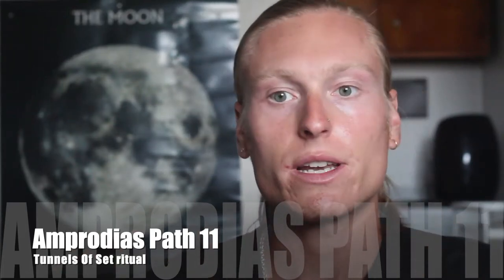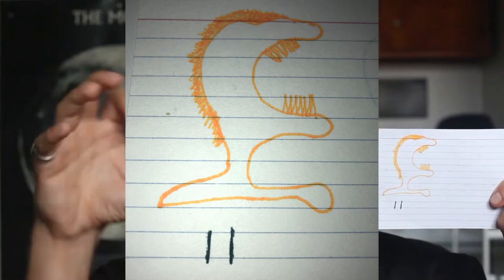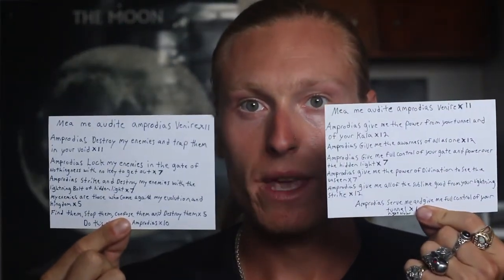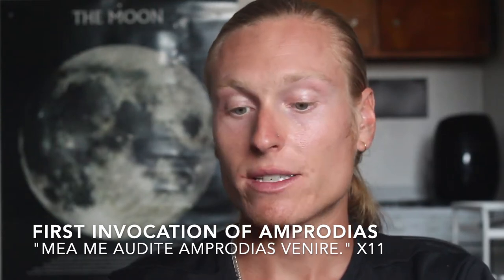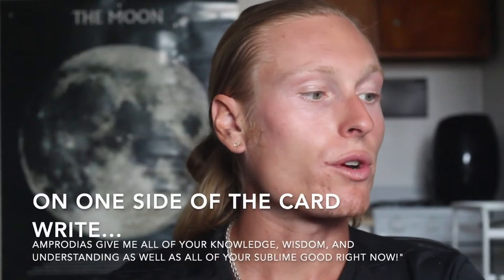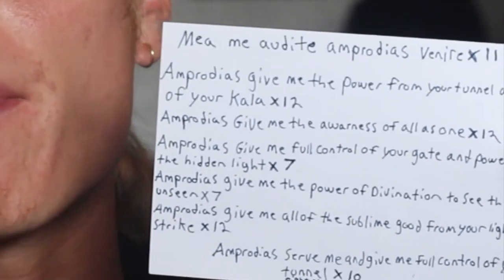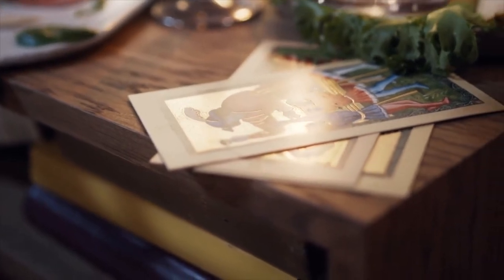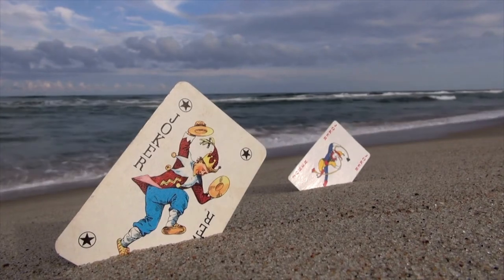Amprodias Ritual Path 11 (Visual Ritual) | Universal Mastery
Amprodias Ritual (Visual Ritual)
UNIVERSAL MASTERY

🌙 TAROT READING-  (Night Sun Deck) - Personal 30 Minuet Reading Sent As Video To You Phone! Present, Near Future & Longterm Future With A Full Breakdown Of The Cards Including Kabbalistic Hebrew Letters If It Applies To Your Reading.

(Join) To Become A (YOUTUBE MEMBER) With Exclusive Badges & Emojies that are ritualist in nature and can be used in the  LIVE CHATS & COMMENT section. Enjoy!

* *(FOR MY SERVICES) See Below*
* 1 On 1 Video Call (30min) (Conversations / Answering Questions Related To The Occult & Kabbalah) $60
* The Best Way To Reach Me Is Threw My — INSTAGRAM: Jer_477 — DM.

(Checkout) my playlist for channels that I study from that all have powerful messages that will transform your life in many different ways.

IF YOU CANT REACH ME ANYWHERE ELSE!